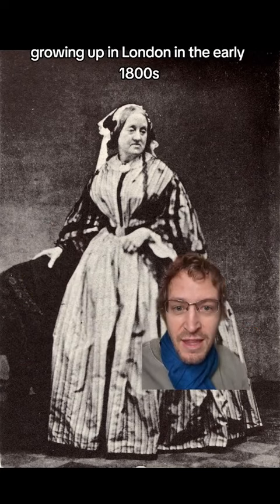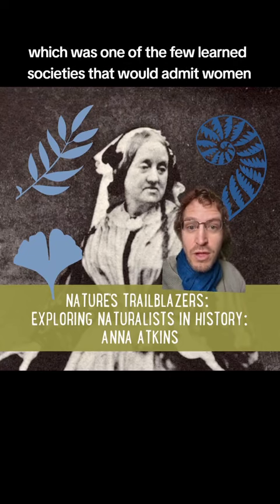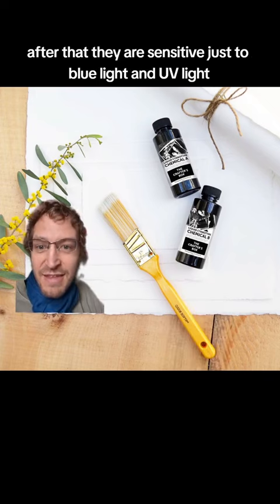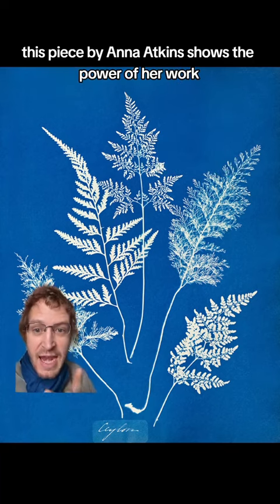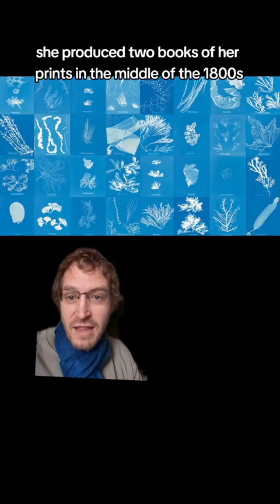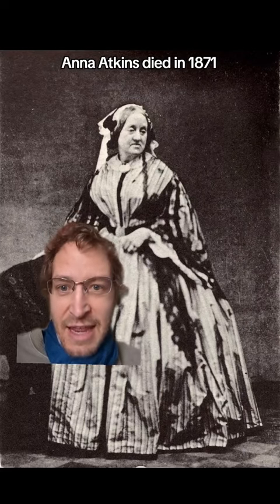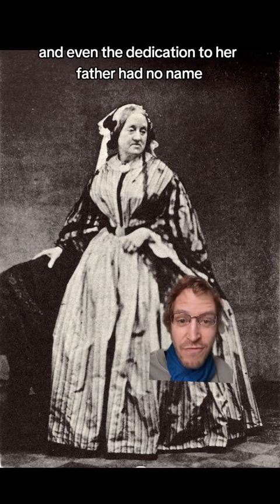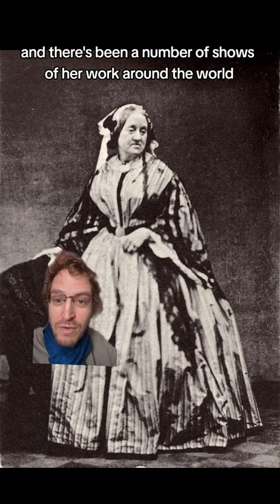The Cyanotypes of Anna Atkins, Pioneering Botanist & Photographer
TT: @lexpelgerandhisbooks